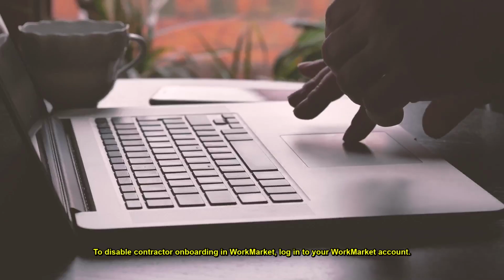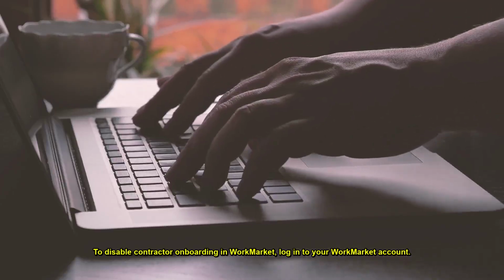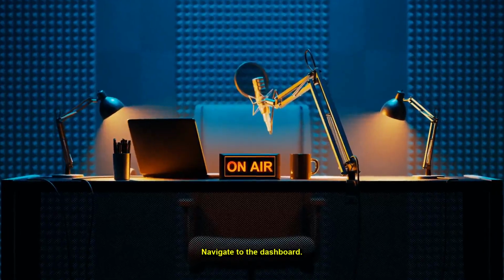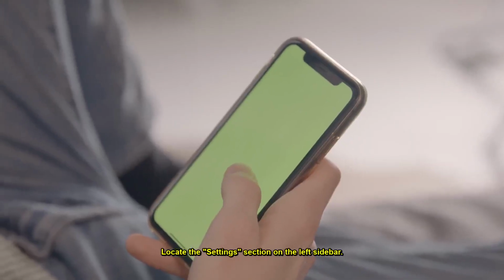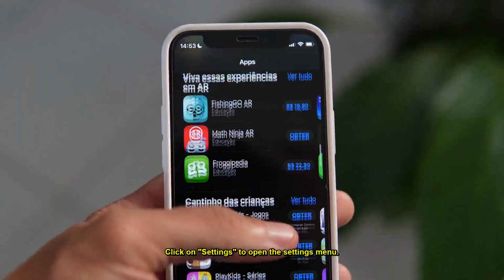How to disable contractor onboarding in WorkMarket - Detailed Guide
In this detailed guide, we’ll walk you through the steps to disable contractor onboarding in WorkMarket. Whether you're looking to streamline your processes or manage your workforce more effectively, this tutorial provides all the necessary insights and tips to make the transition smooth. Perfect for HR professionals and project managers, our step-by-step instructions will help you navigate the WorkMarket platform with ease.